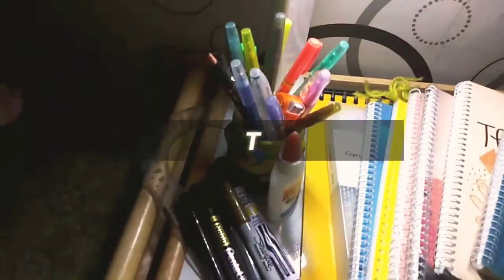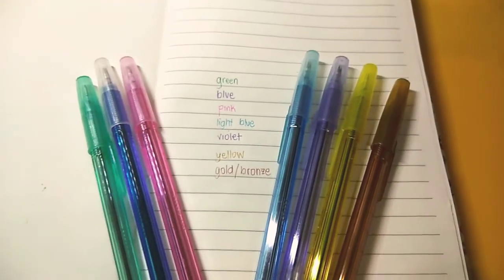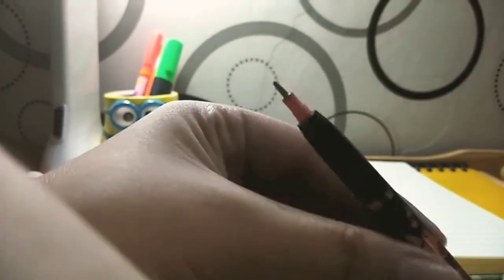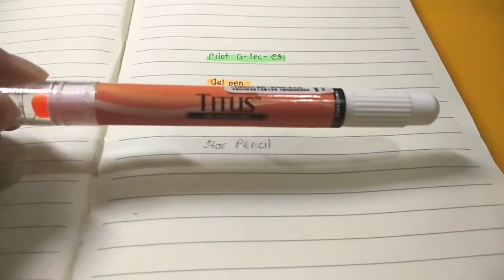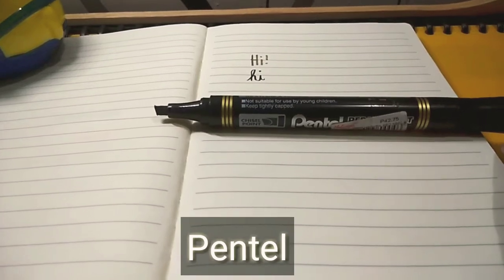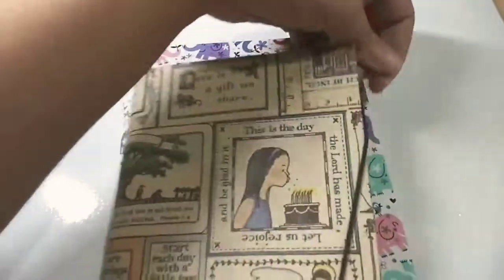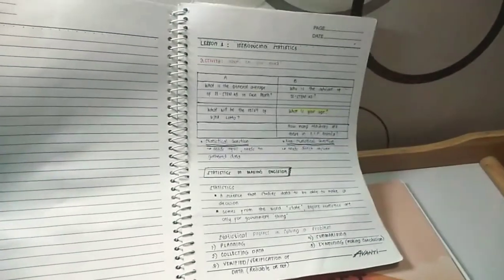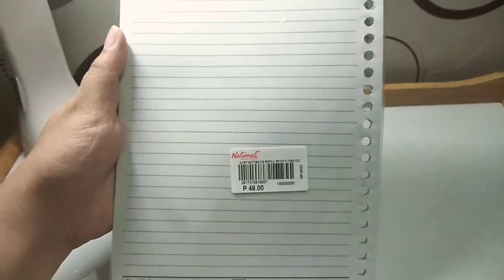Things I have for school✨// What's in My Bag 2018 // Stationery Haul